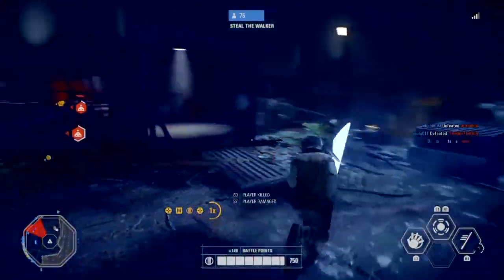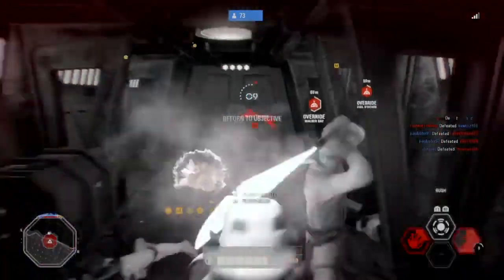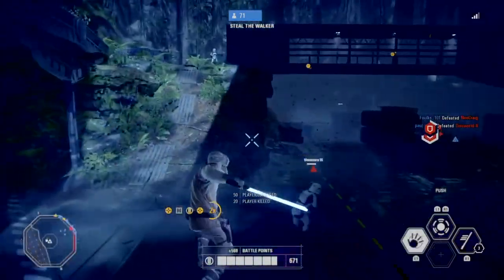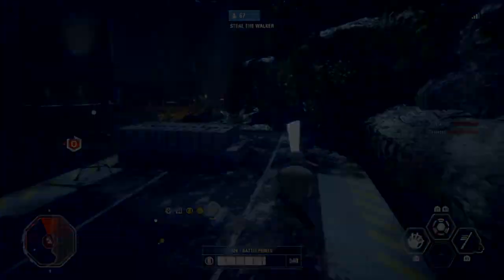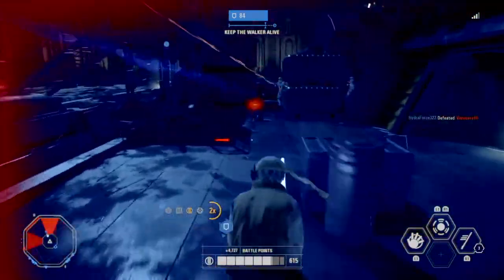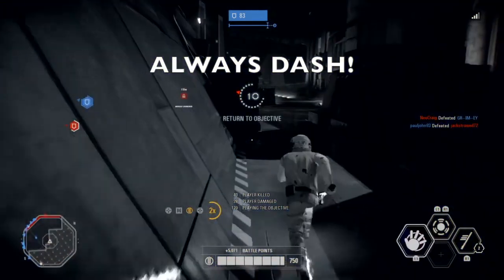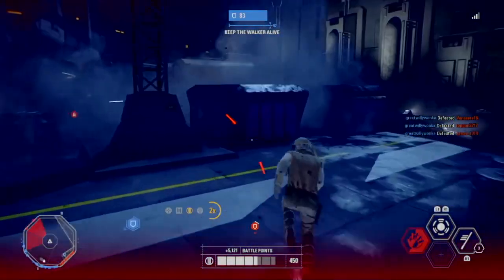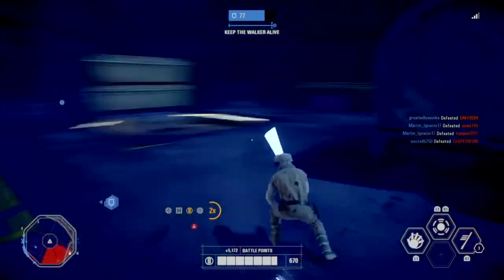Star Wars Battlefront 2 - How to play Luke! | Tips & Tricks for Killstreaks!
Welcome everyone to my How to Luke Tips & tricks for Killstreaks video :) In this video i will show you what star cards to use to get the best killstreaks :) if these tips & tricks helped you out and you enjoyed  the video make sure to leave a like & Subscribe for more Hero Tips & Tricks :)

PSN: pauljohn93